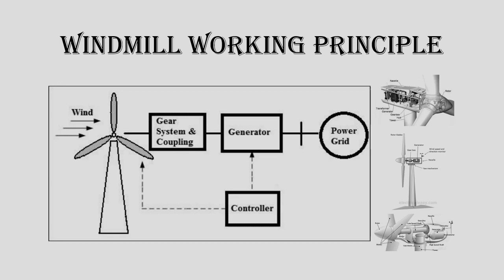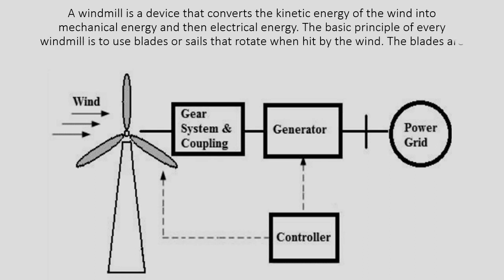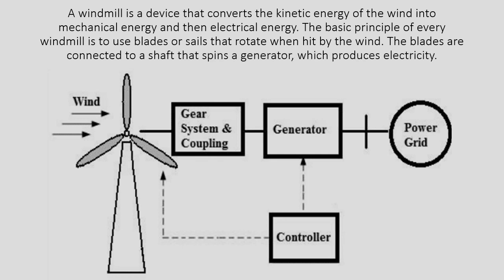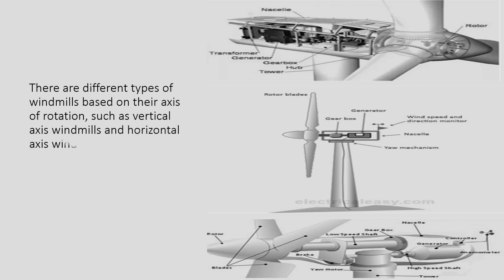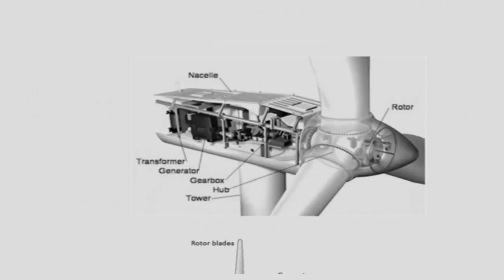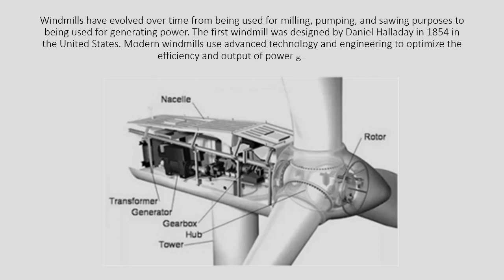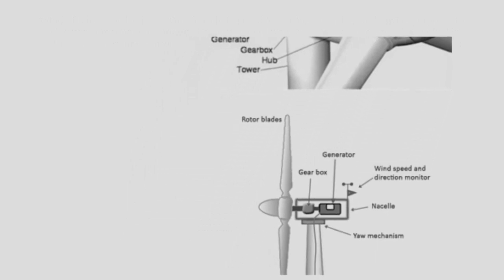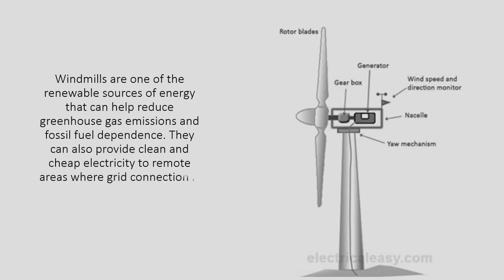Windmill Working Principle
A windmill is a device that converts the kinetic energy of the wind into mechanical energy and then electrical energy. The basic principle of every windmill is to use blades or sails that rotate when hit by the wind. The blades are connected to a shaft that spins a generator, which produces electricity.
There are different types of windmills based on their axis of rotation, such as vertical axis windmills and horizontal axis windmills. There are also different types of horizontal axis windmills based on their design, such as post mills, smock mills, tower mills, and fan mills.
Windmills have evolved over time from being used for milling, pumping, and sawing purposes to being used for generating power. The first windmill was designed by Daniel Halladay in 1854 in the United States. Modern windmills use advanced technology and engineering to optimize the efficiency and output of power generation.
Windmills are one of the renewable sources of energy that can help reduce greenhouse gas emissions and fossil fuel dependence. They can also provide clean and cheap electricity to remote areas where grid connection is not available.